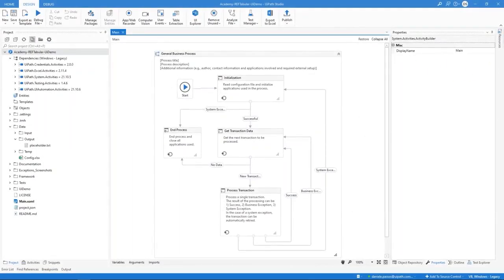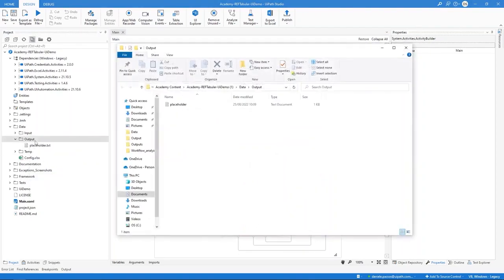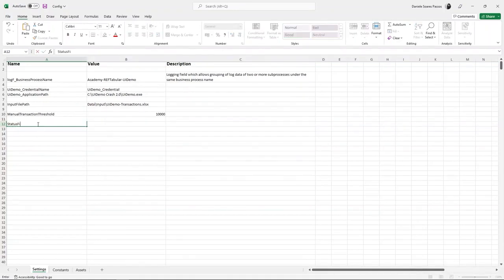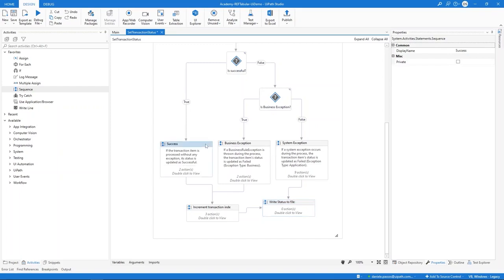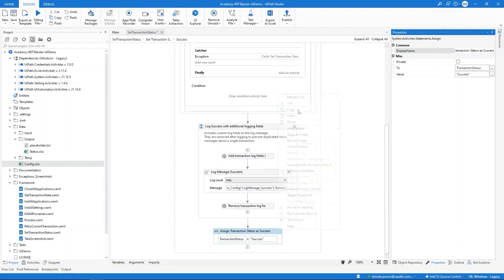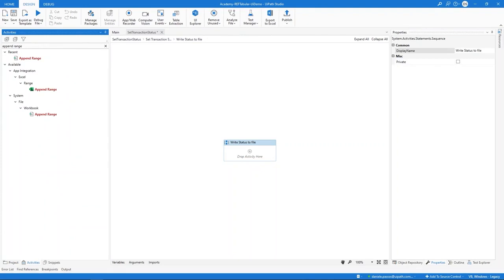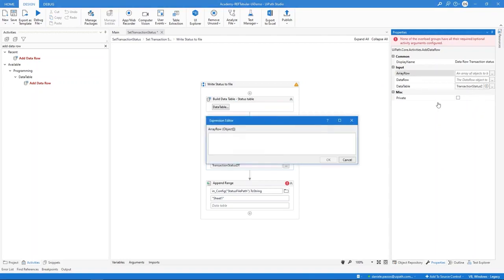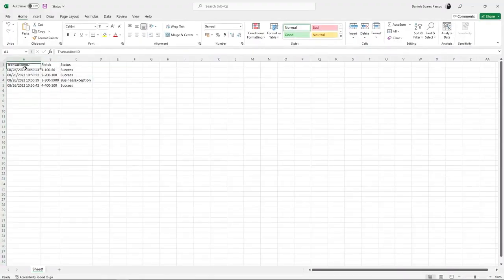34b. Building a REFramework Project with Tabular Data - Building an Execution Report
So far in this series, we have built a project from scratch using the REFramework template configured to work without queues.

However, when it comes to execution monitoring, we aren't able to utilize the reporting capabilities of Orchestrator with the project we've built to date. The purpose of this video is to add a simple reporting feature to our project.

Before we can start adding this functionality to the project, naturally, we need to decide what our output execution report will look like. This means deciding what information we want the report to contain, where we'll get that information from, and what format we'll store it in.

In our case, we want the execution report to contain the transaction identifier, the field values, and the transaction status, and we'll store the result in an Excel file. This information is made available to the SetTransactionStatus workflow via input arguments.

With this in mind, let’s start developing.